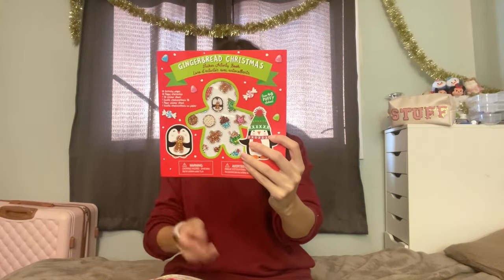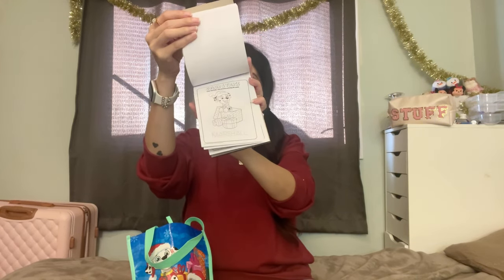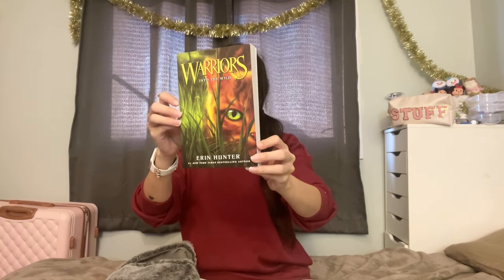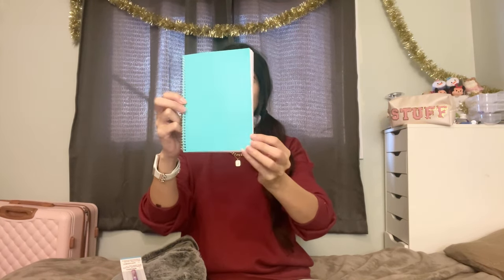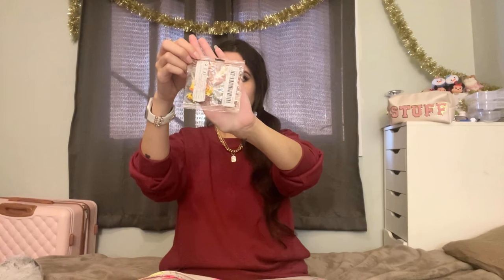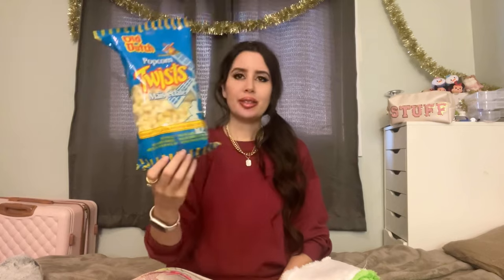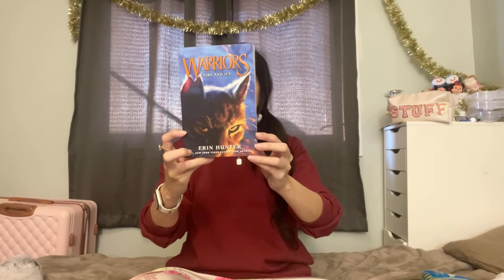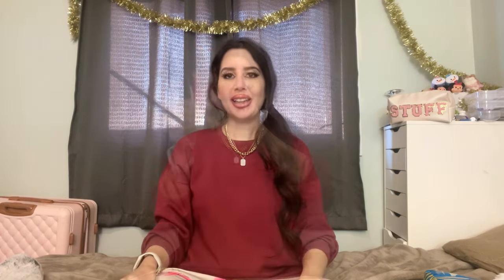WHAT I GOT MY KIDS FOR CHRISTMAS 2023 | Stocking stuffers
I’m a mom of 3 expecting baby number 4 and today I will be sharing with you part 2 of what I got my kids for Christmas!